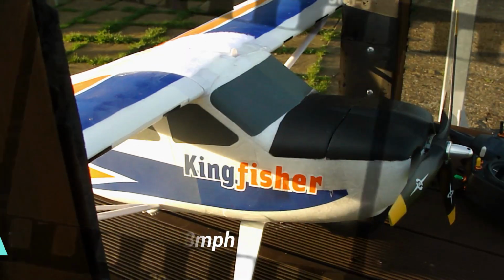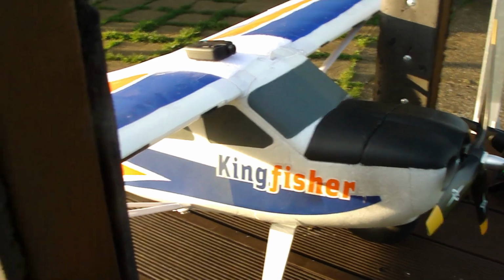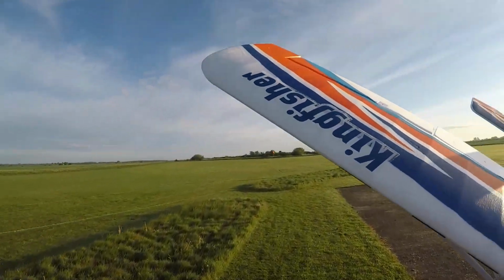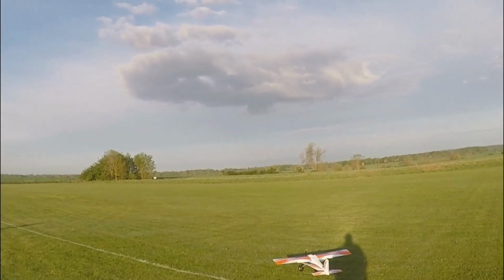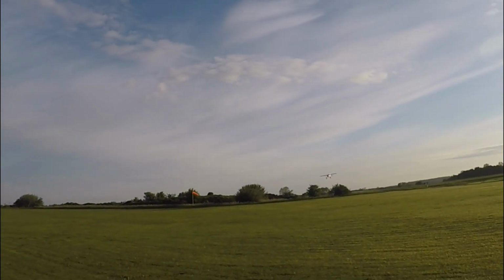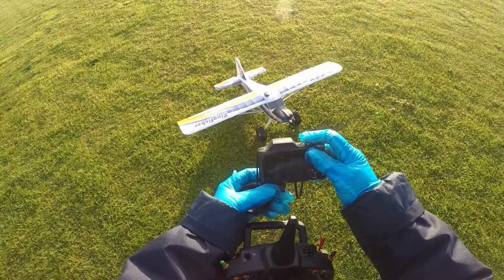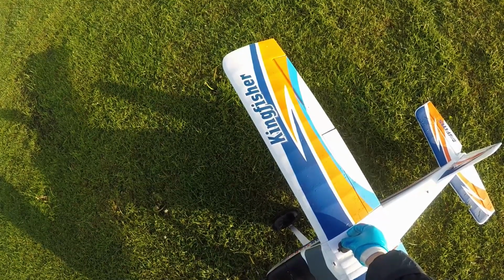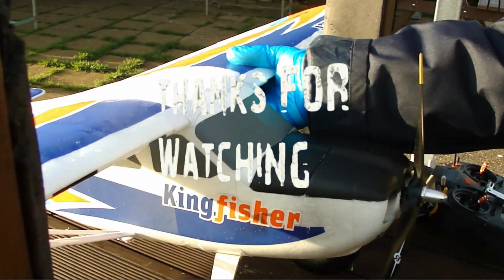Maiden Flight - FMS 1400mm Kingfisher - 23 May 2021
Been built for a few months now, waiting to get airborne , we got lucky a break in the bad weather early Sunday Morning - so a Maiden had to be done - and WOW - talk about climb - I seriously think for takeoff this could match the STOL Draco... at a fraction of the cost.